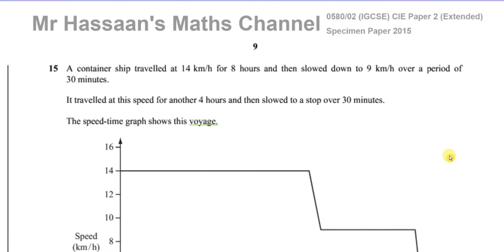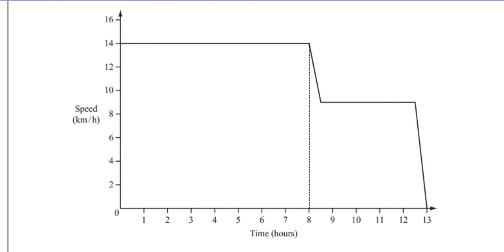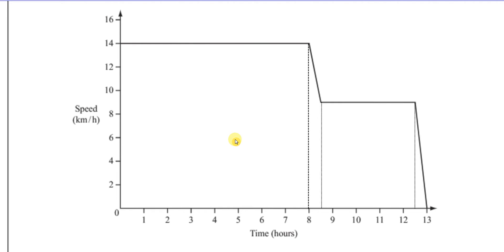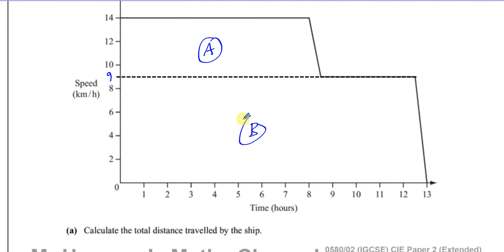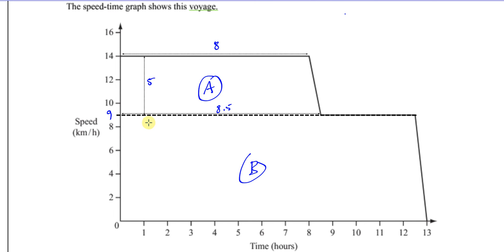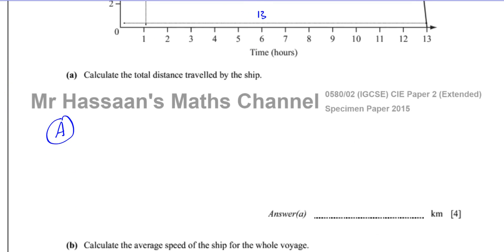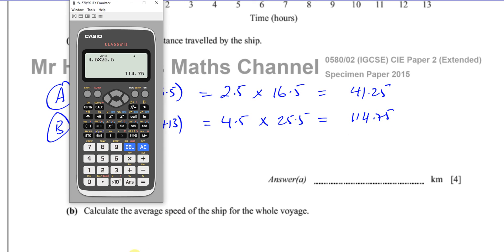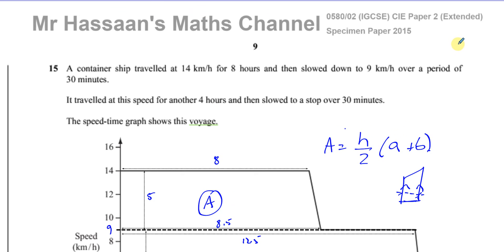0580/02 (IGCSE) CIE SP 2015 Q15 Travel Graphs - Speed Time Graphs